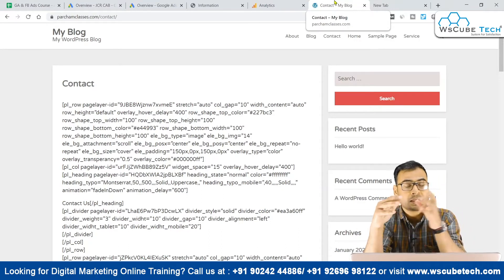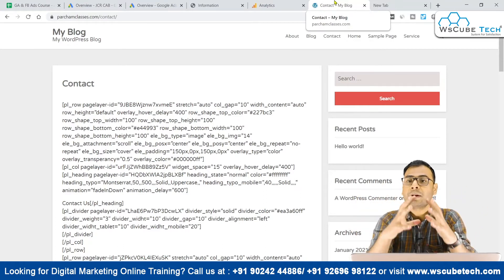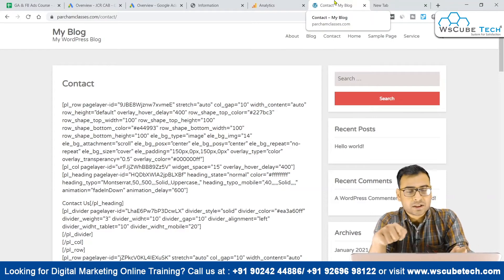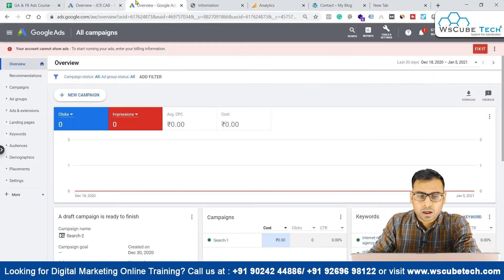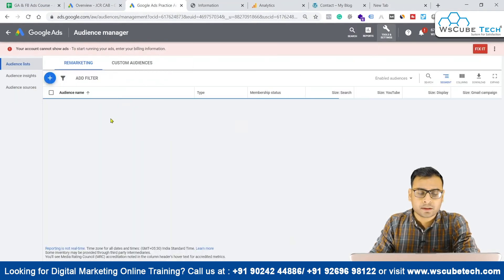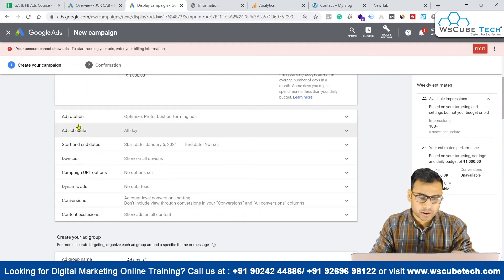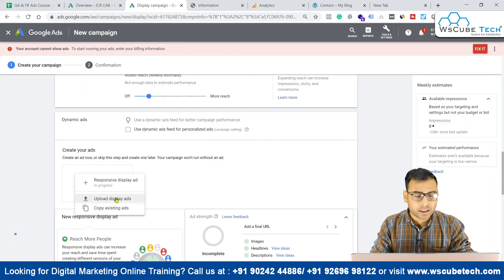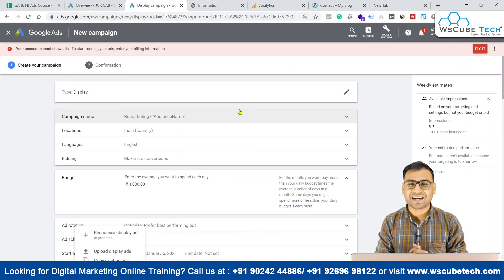How to Create Remarketing Display Ads in Google Ads-Tutorial for Beginners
In this video, learn How to Create Remarketing Display Ads in Google Ads-Tutorial for Beginners. Find all the videos of the Google Ads course in this playlist